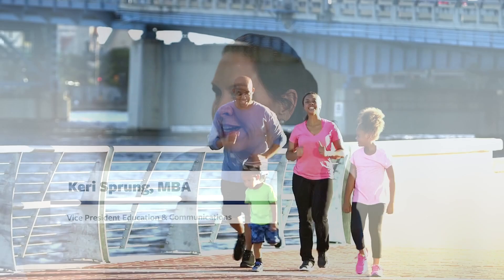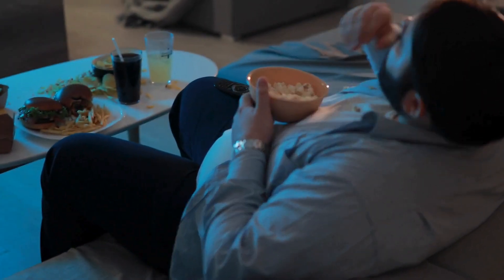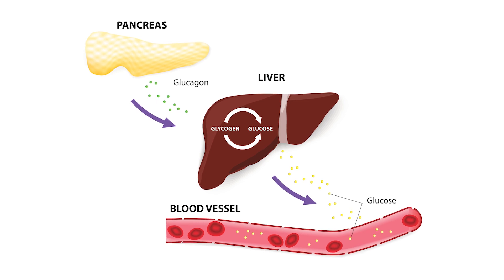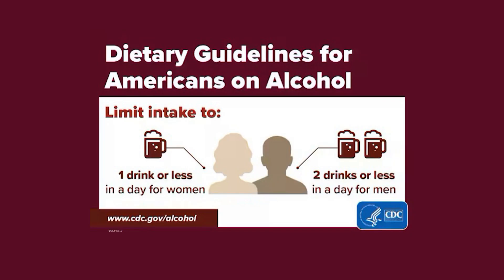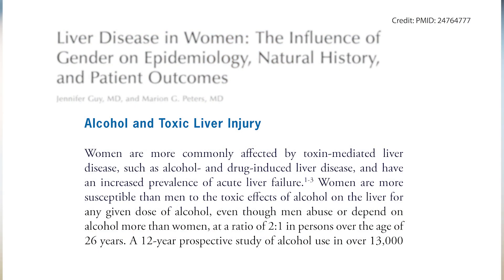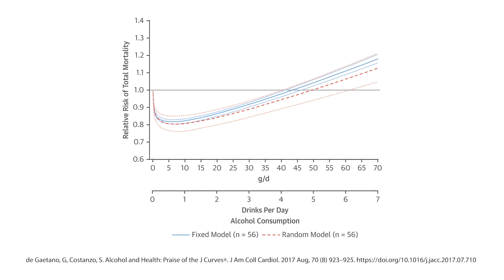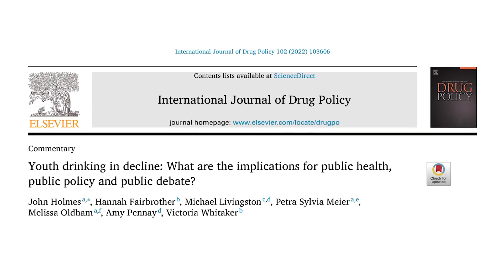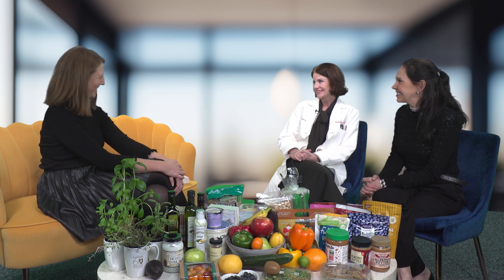Blood Sugar Spikes: The Power of Exercise and the Shocking Truth About Alcohol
Dr. Casey Means provides a simple yet powerful strategy to manage your glucose levels: exercise after eating.
Learn how even a short walk can significantly improve your body's ability to process sugar, leading to steadier energy and better sleep.

Keep watching to find the truth about alcohol and blood sugar; why that post-dinner drink might be doing more harm than good, and how to make smarter choices for long-term health.

Learn more about the risks for heart disease due to alcohol consumption